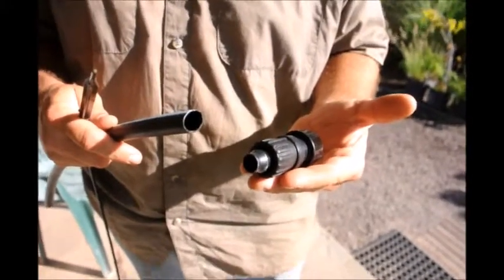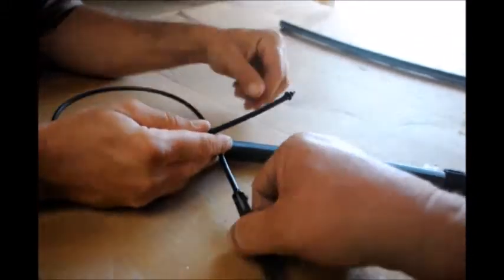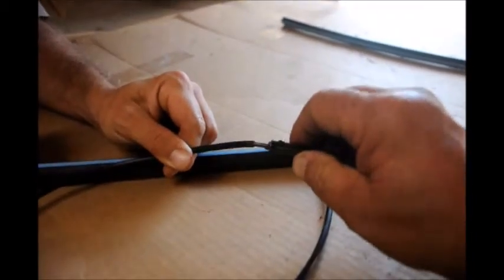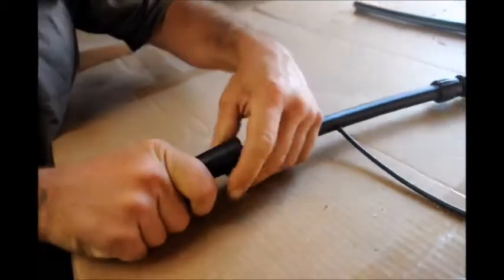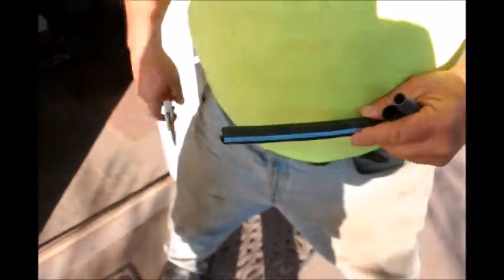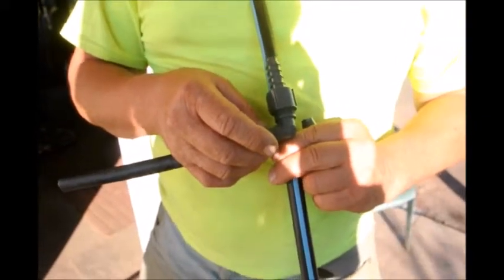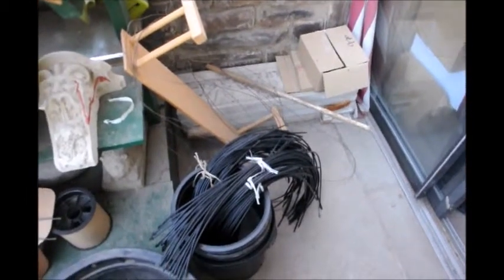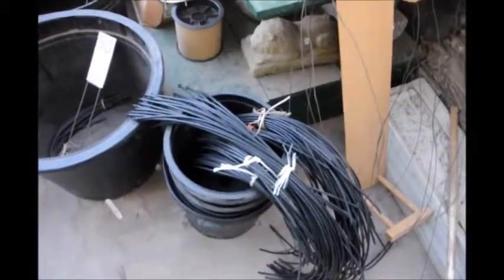how to water trees with our irrigation system